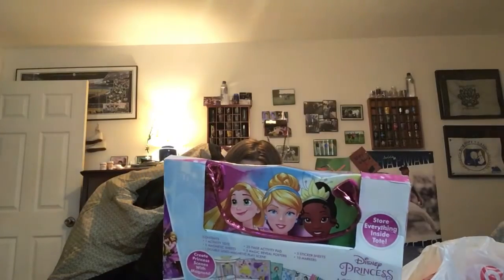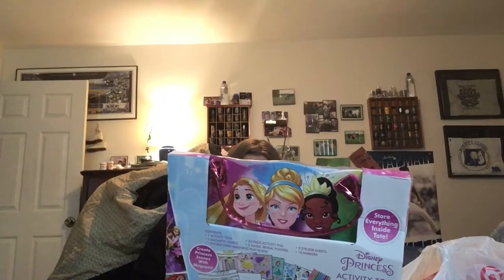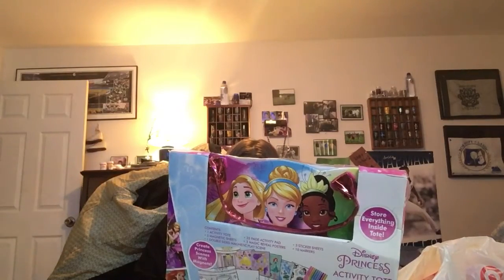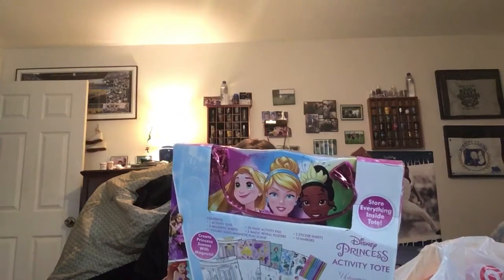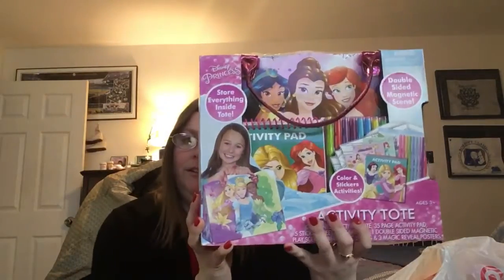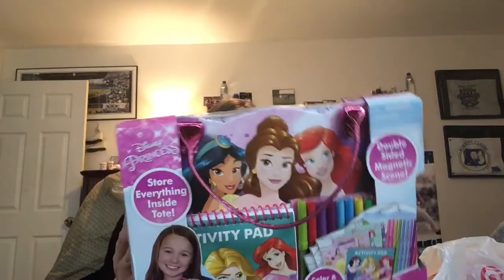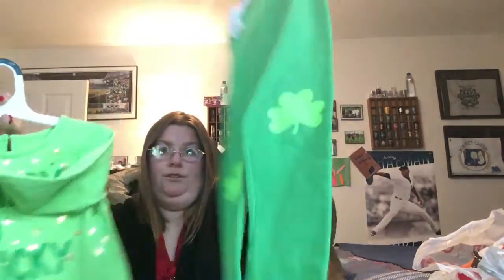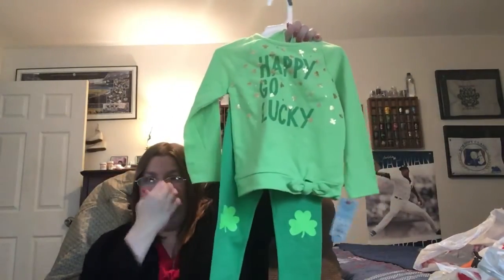What I got my niece for her birthday!